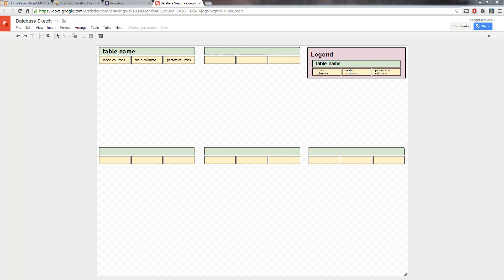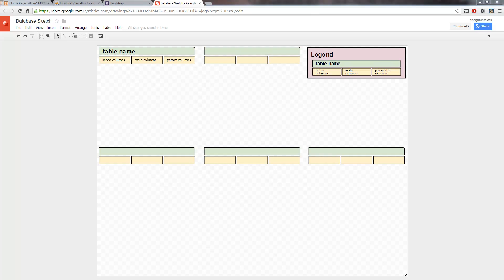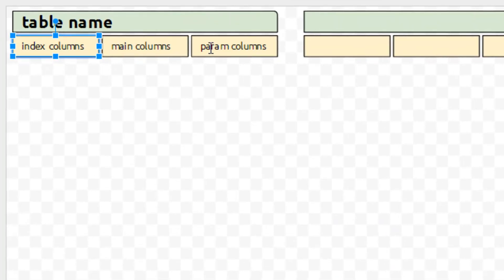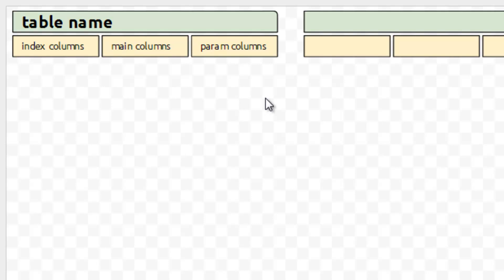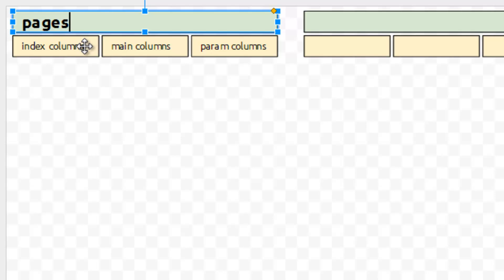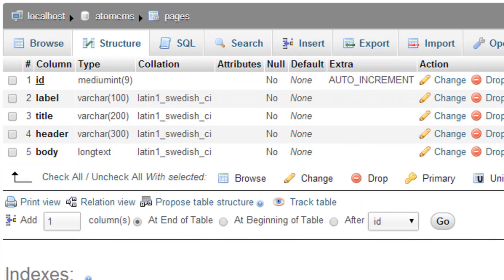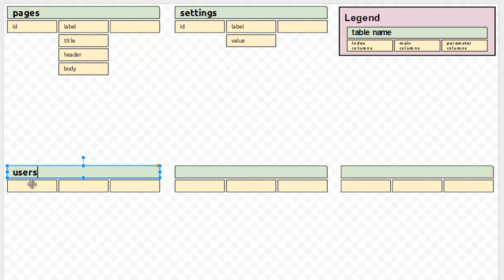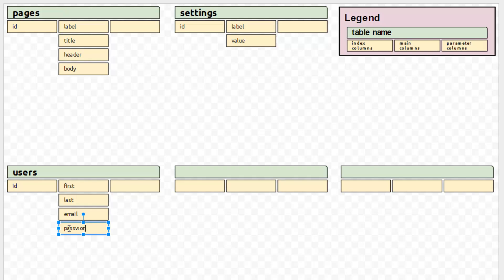Developing a Dynamic Website 2014 - Part 21 - Setup the Admin Panel for the Website